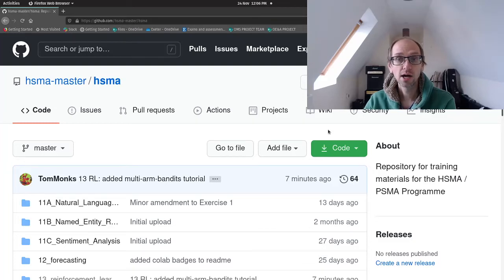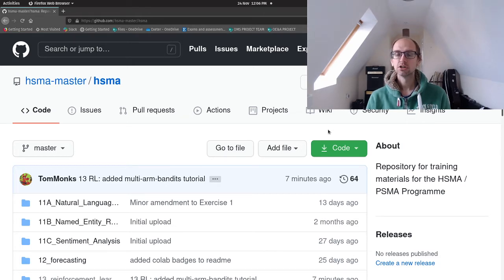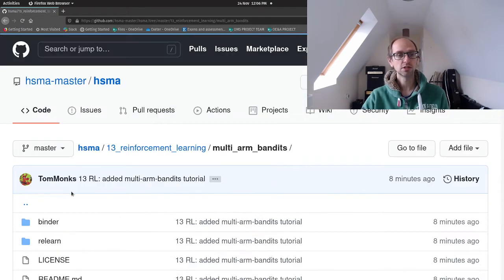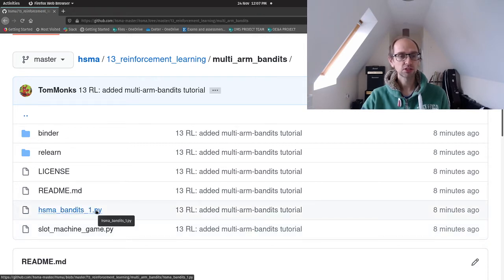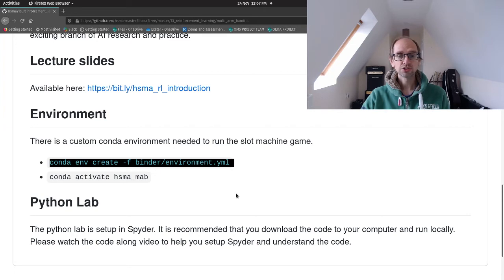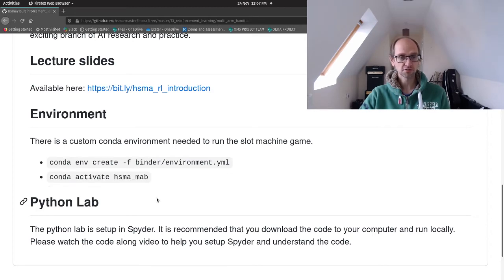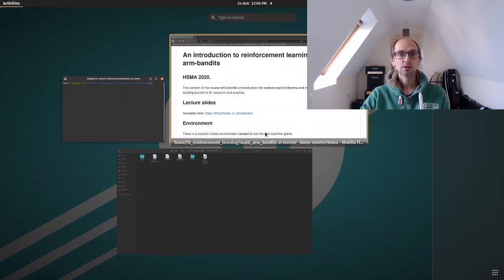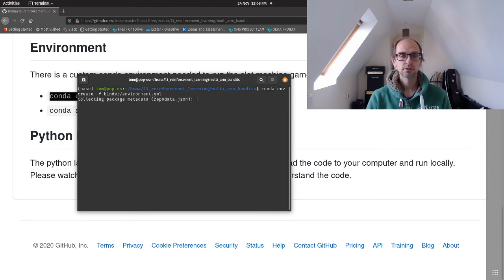HSMA Introduction to RL Python Lab Part 1